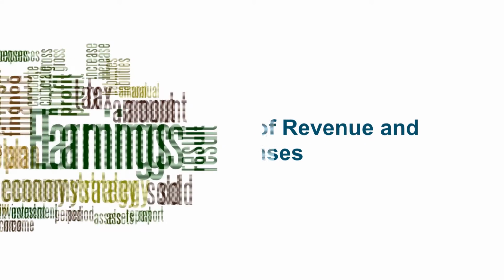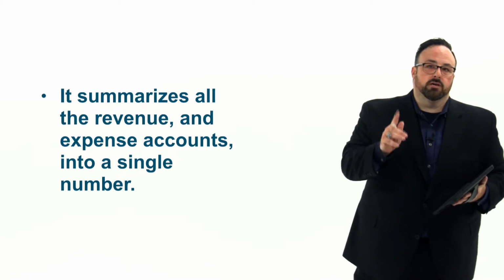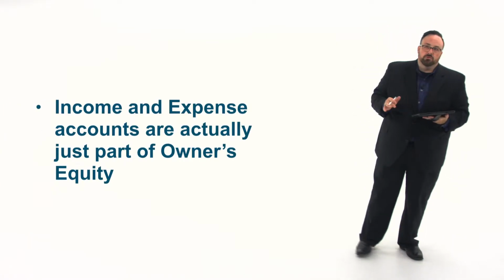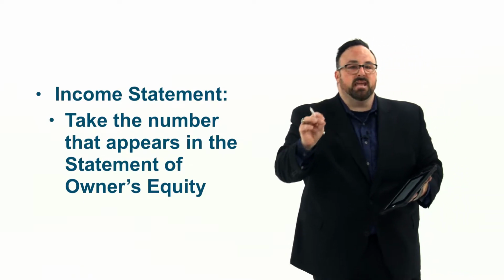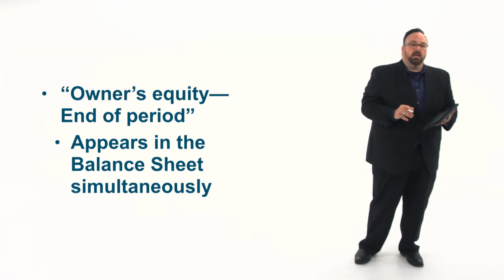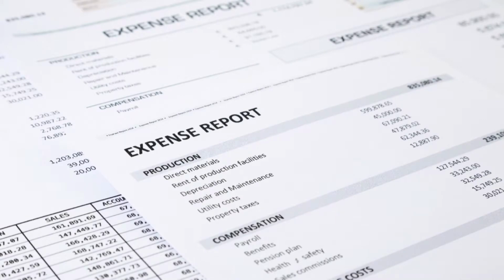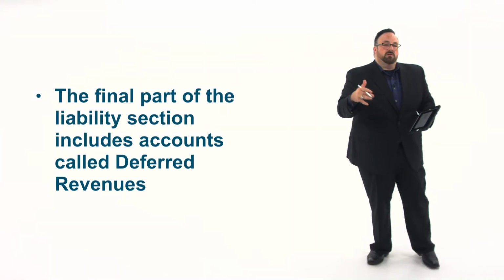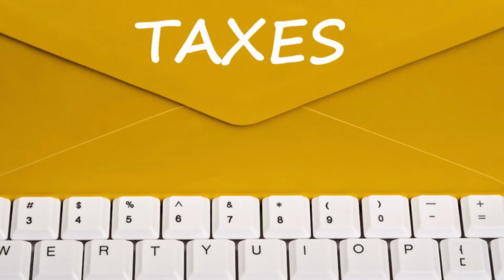Financial Accounting 2 2